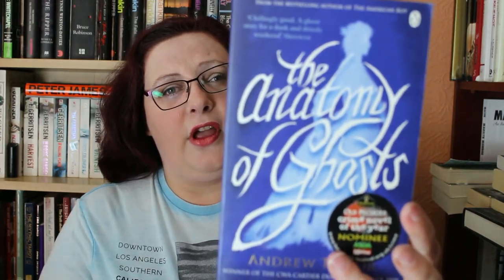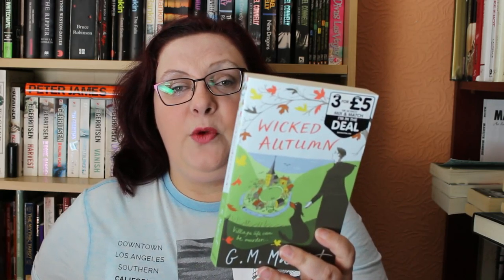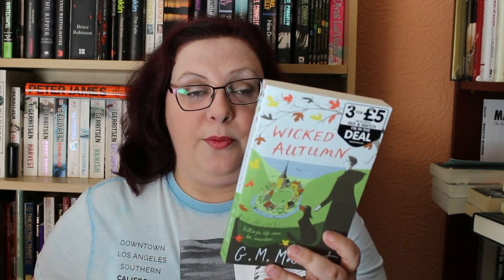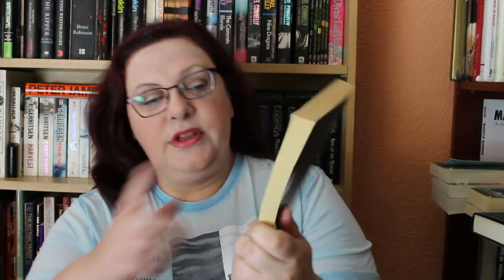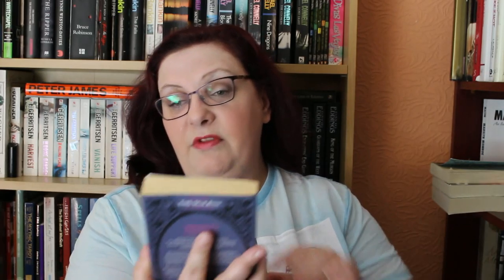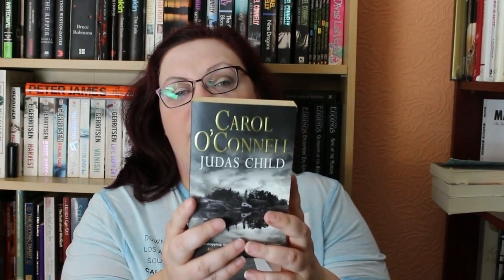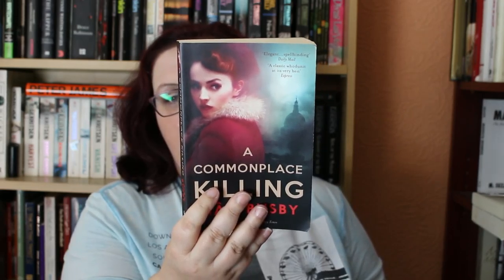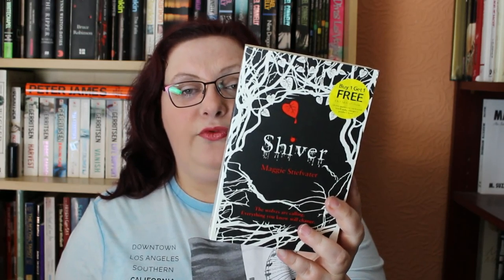Booktube on a Budget August Haul Pt 2